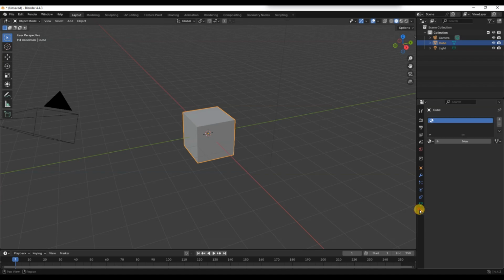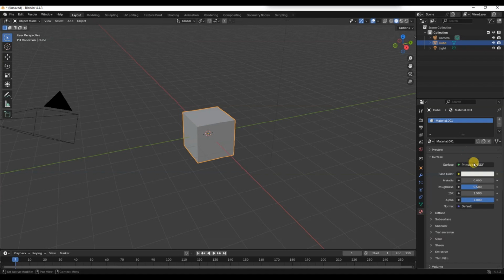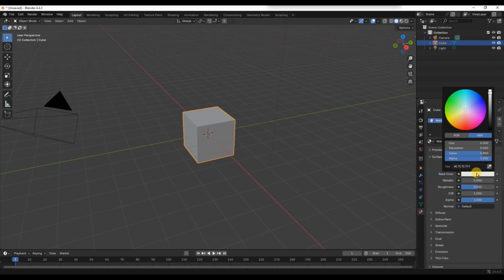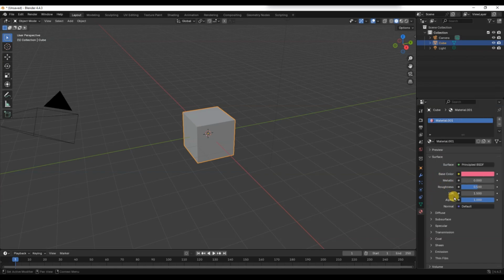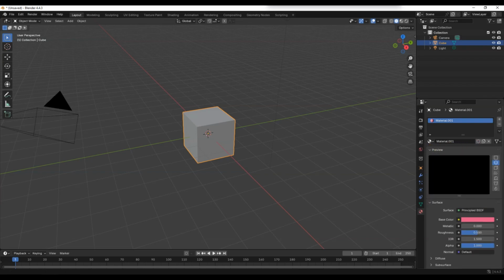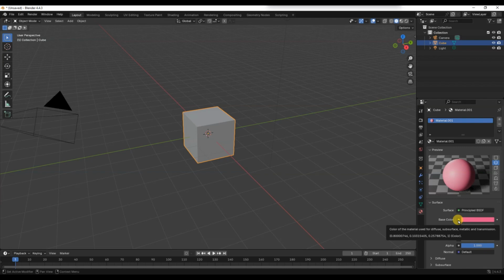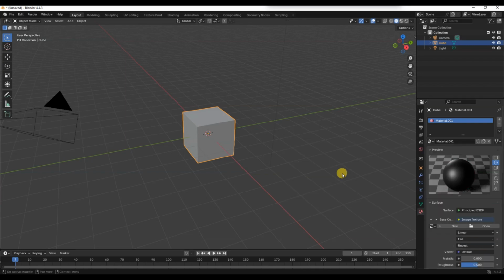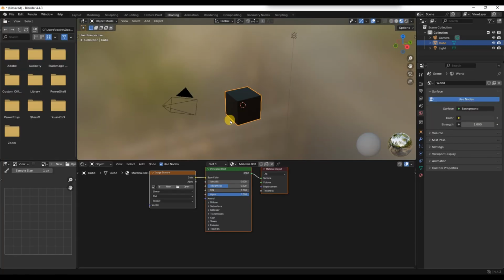How to Add Materials in Blender 2025?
Learn how to add materials in Blender quickly and easily with this step-by-step tutorial. Whether you are a beginner or looking to improve your 3D modeling skills, this video shows you how to apply and customize materials on your objects using the latest Blender version. From creating new materials, adjusting base colors, adding image textures, to working with the powerful node-based shading system, this guide covers everything you need to give your models realistic and stunning appearances. Follow along to master material properties, textures, and nodes in Blender like a pro.

Drop your questions or requests in the comments below!